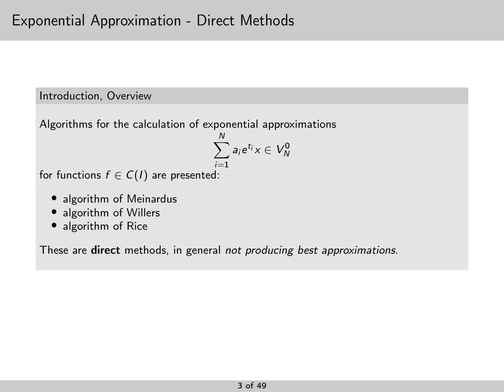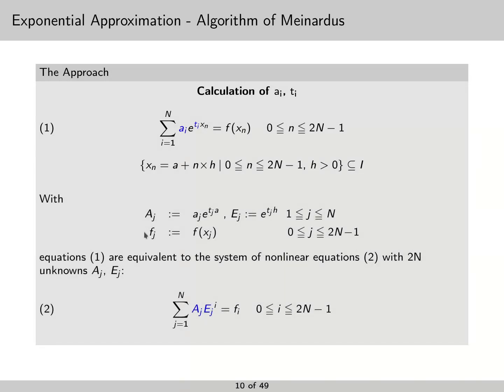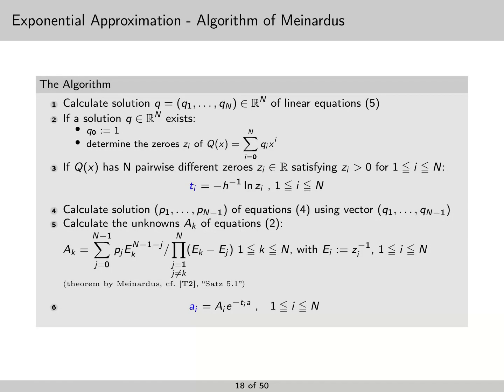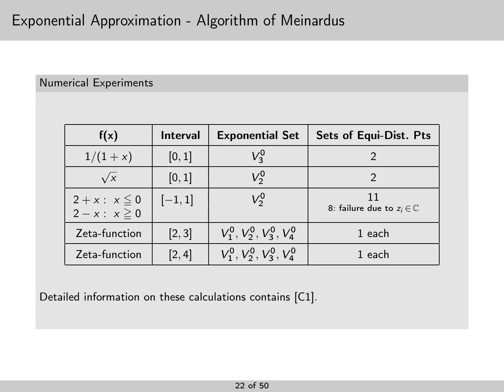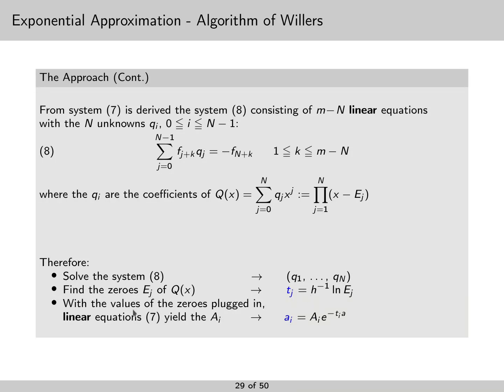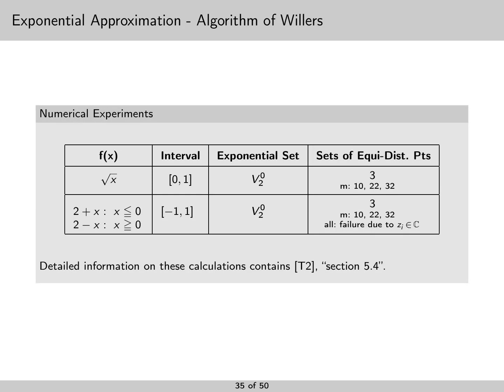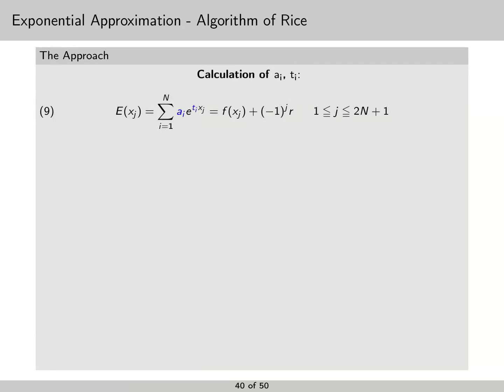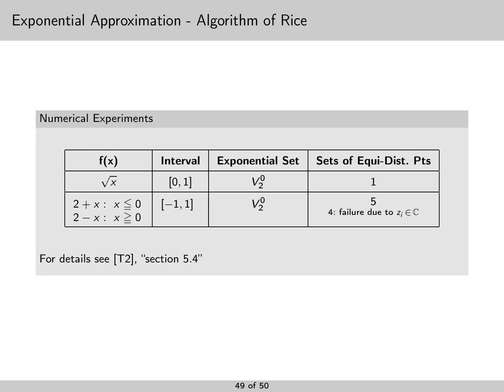Algorithms for the Computation of Exponential Approximations for Continuous Functions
Description:
Three Algorithms are presented, which calculate simple exponential approximations for continuous functions.
These are the algorithms of
- Meinardus
- Willers
- Rice.
These are non-iterative algorithms, which in general do not deliver best approximations. Calculation of best approximations is the subject of video "Iterative Algorithms".

Familiarity with the terminology and the results of video  "Theory" is assumed.

Contents:
00:00 Introduction
01:35 Meinardus
10:10 Willers
16:20 Rice
22:13 References